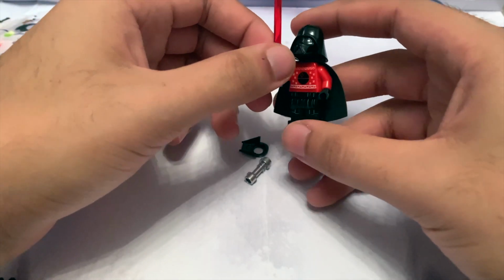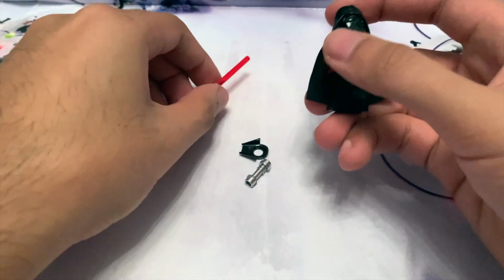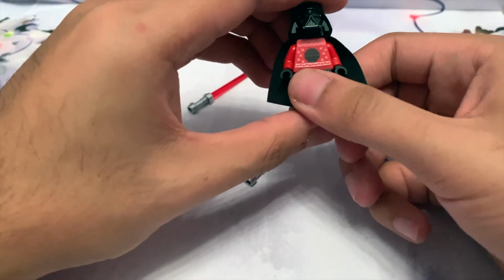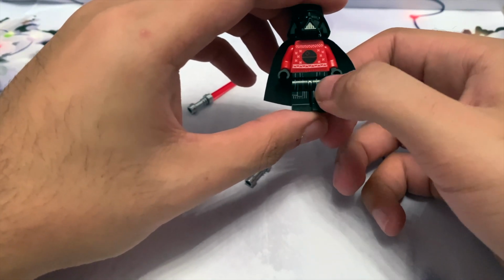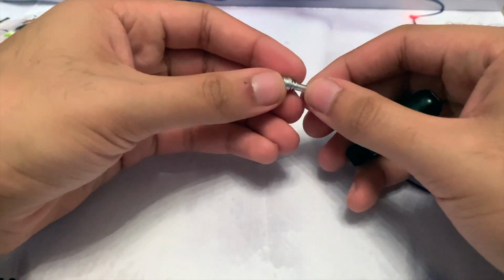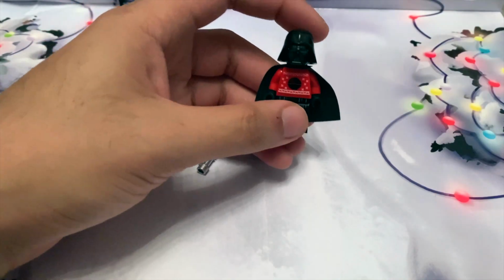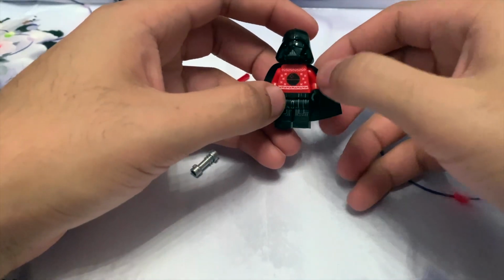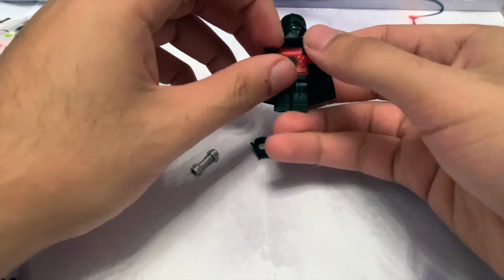LEGO Star Wars Advent Calendar 2020 Day 24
Day 24 of the LEGO Star Wars 2020 Advent Calendar.  1 Day to go!!!
Merry Christmas Eve Everybody. Happy Holidays

If you have any questions, leave them in the comments section and I will try my best to answer them.

Also, tell me how you think I can improve.